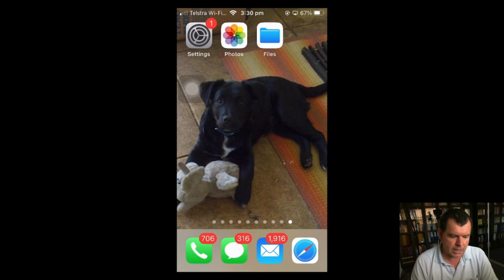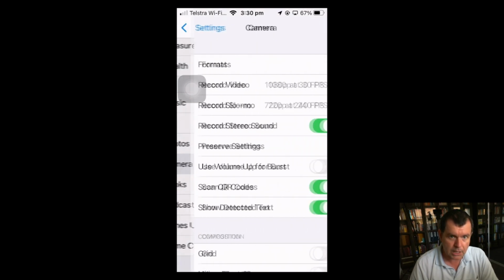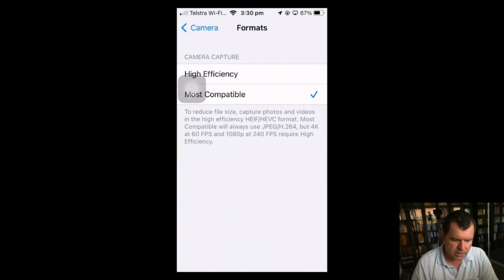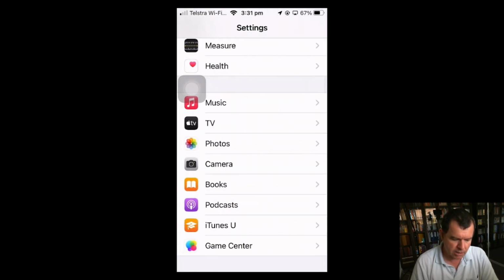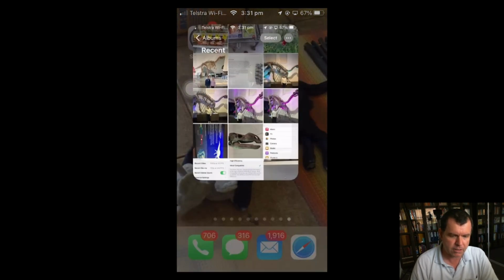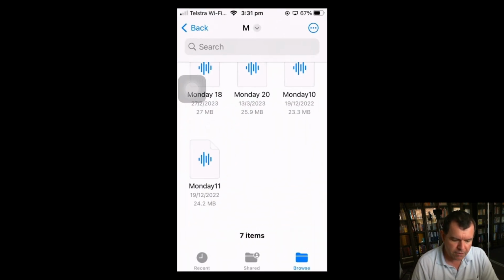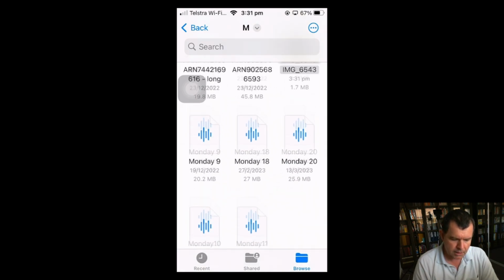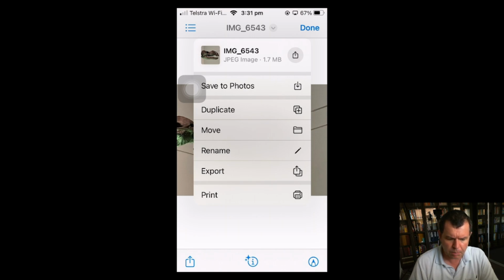Make sure your iPhone and iPad photos will work on a Windows computer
A quick and nasty video walk through of how to make sure any photos you take on an Apple iPhone or iPad will work when you send them to a Windows computer.

If there is something you think a video walk through could be good, leave a comment or send me a message and I'll look into doing more video walk throughs in the future.